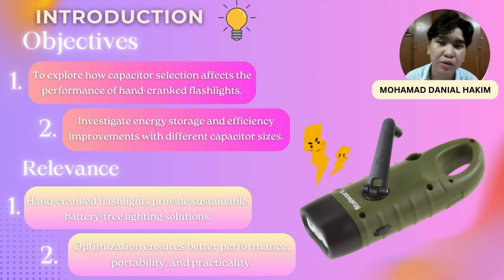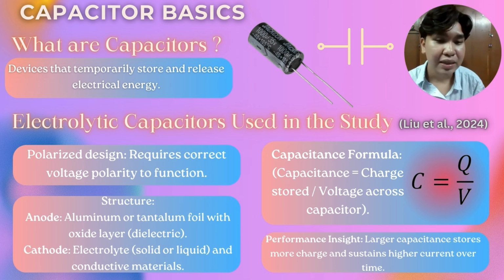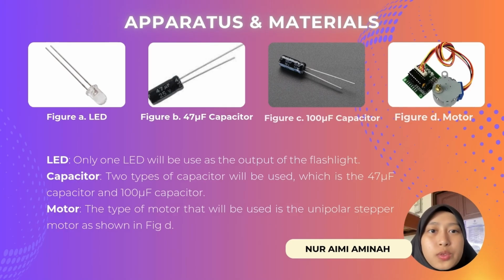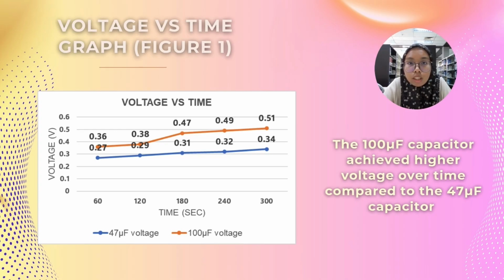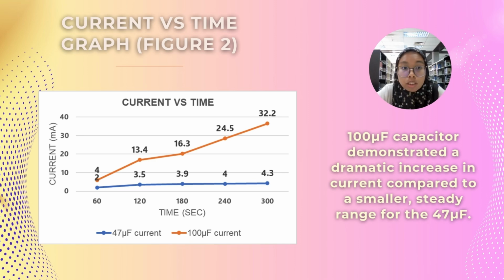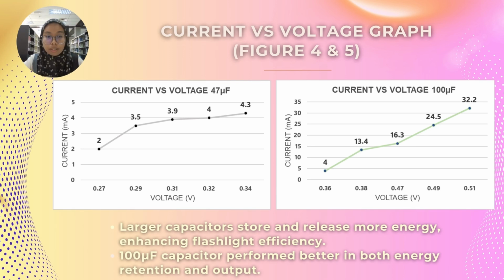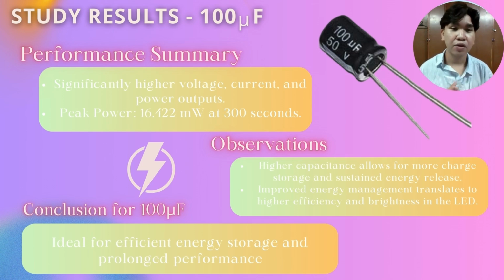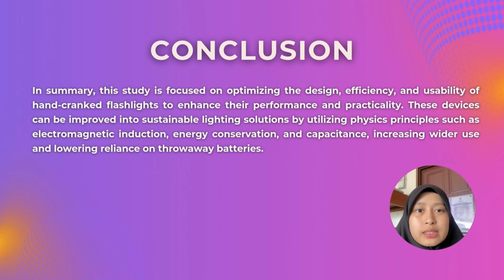FSG311: ECO-POWERED RADIANCE: A SUSTAINABLE HAND-CRANKED FLASHLIGHTS